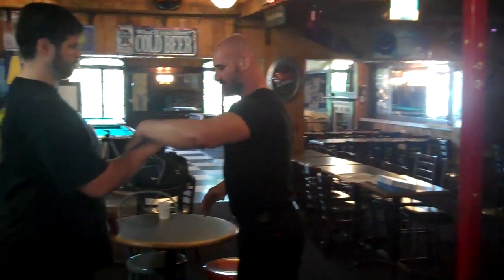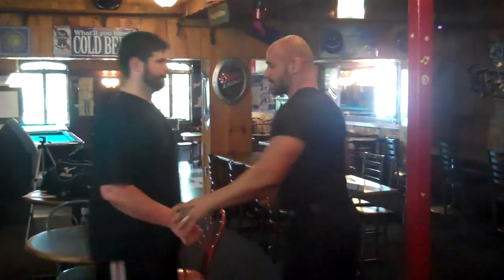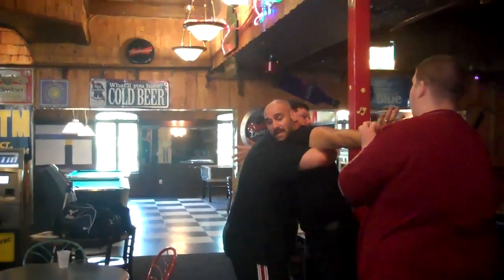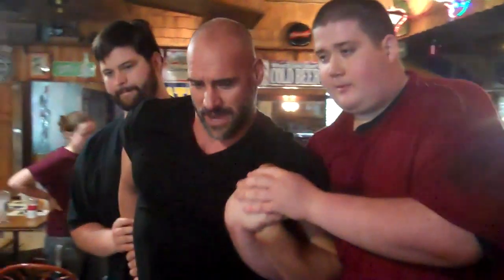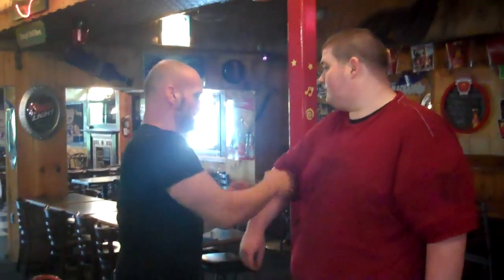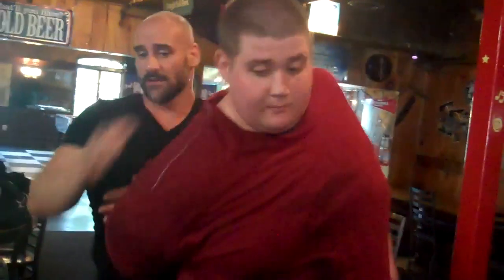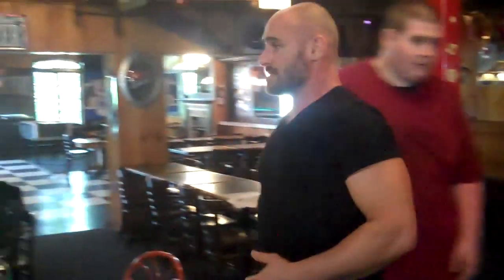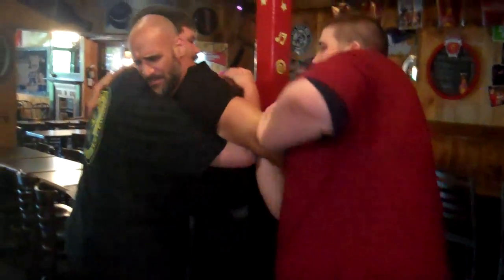Security Guard Control Tactics and Restraints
This is my basic security guard control and restraints workshop.A nononsense approach to teach and learn quickly some practicle methods with the least amount of force used.Please contact me for more info on my workshops.